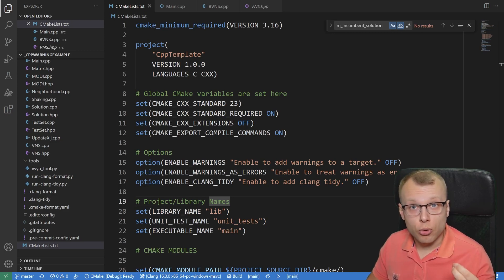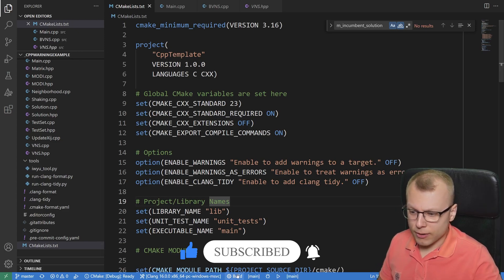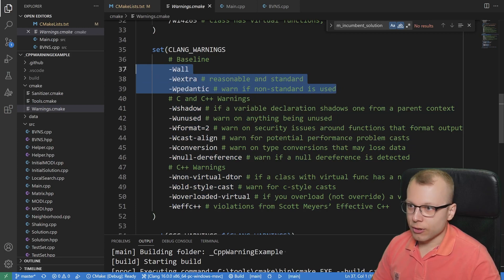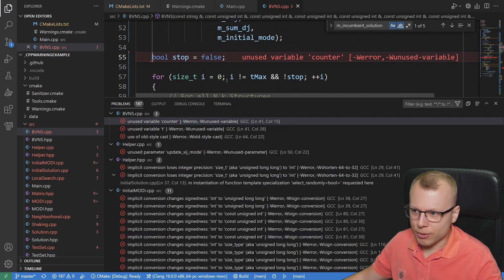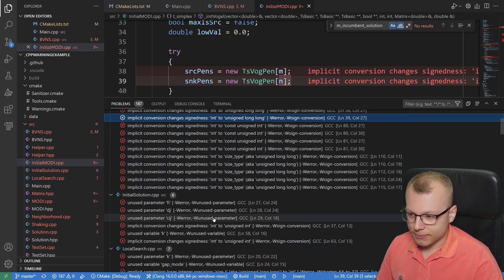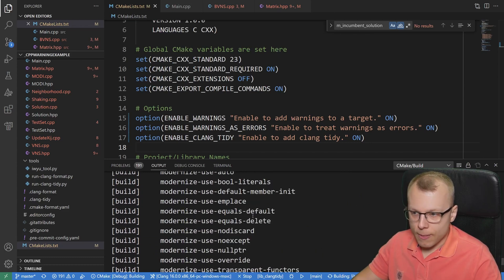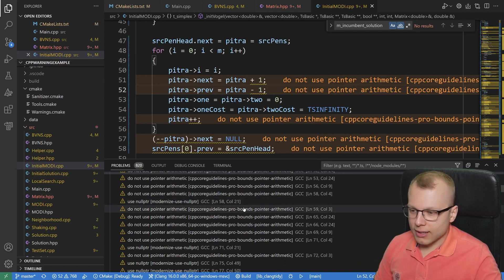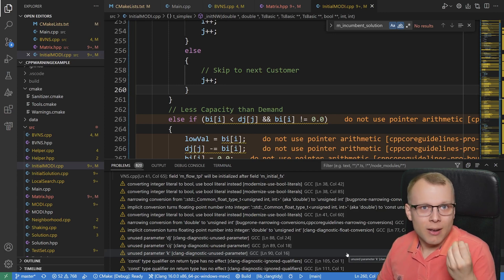Biggest NOOB Habit for C/C++ Beginners